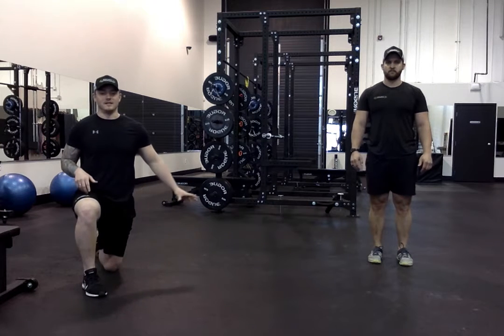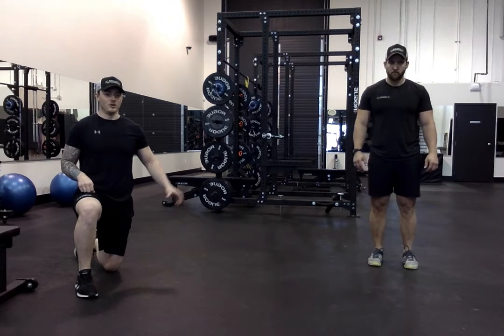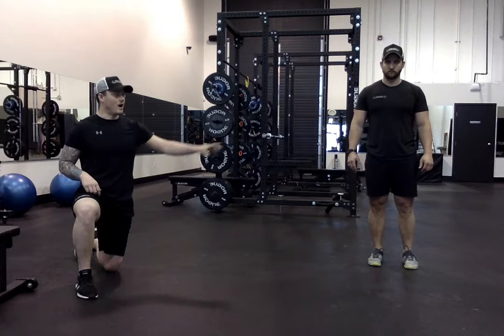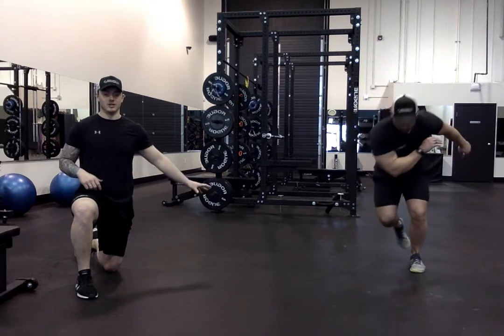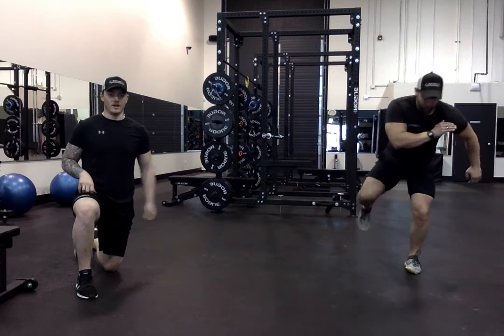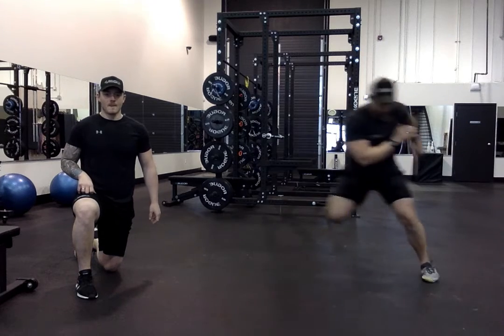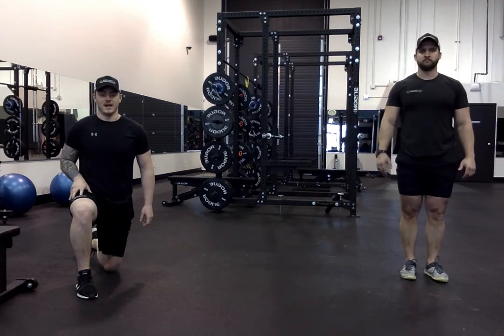2X Skater and Stick